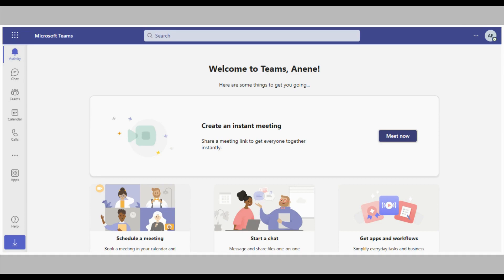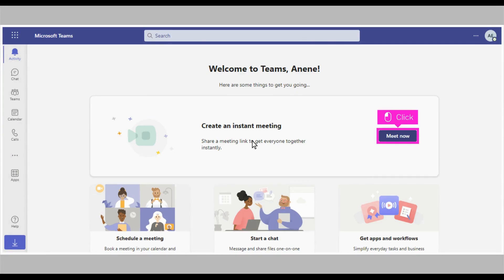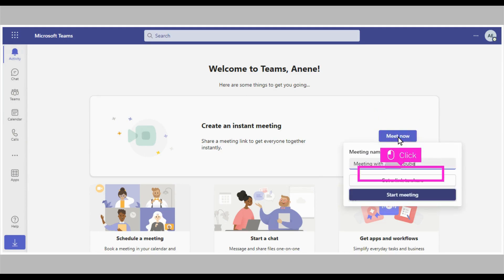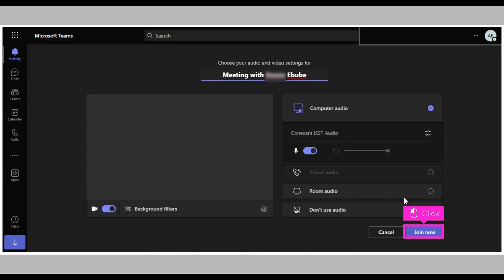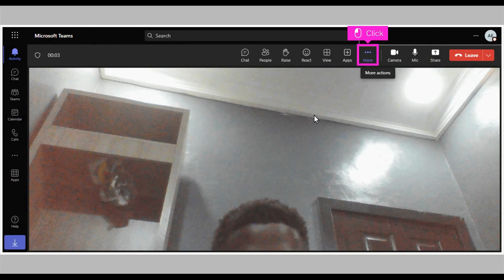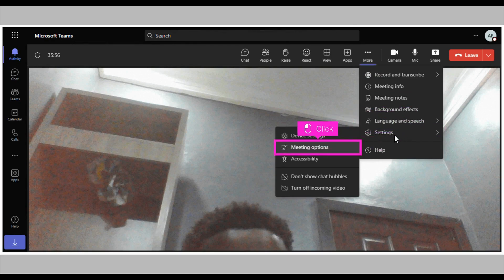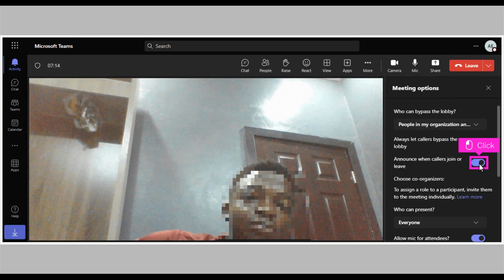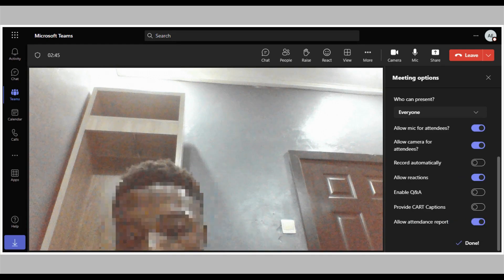Microsoft Teams - How to prevent announcements when callers join or leave your meeting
Watch this quick & easy tutorial to see how to turn the Announce off when people dialing in join or leave toggle on to receive alerts when people calling in by phone join or leave your meeting. Your admin might have enabled these alerts by default. Use this setting when you want to keep track of who is still in your meeting, and who has already left. OR NOT!